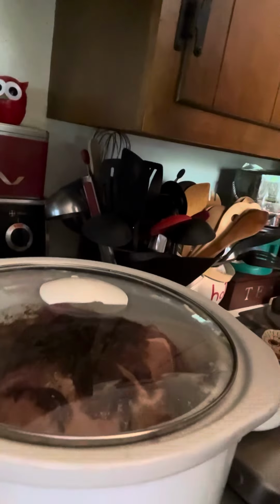In the Kitchen With Mama Kahn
Crock Pot Dr Pepper Country Style Ribs